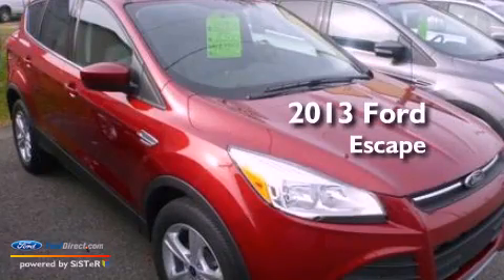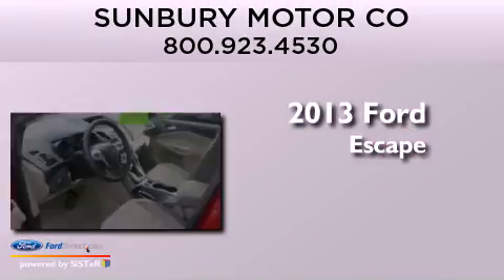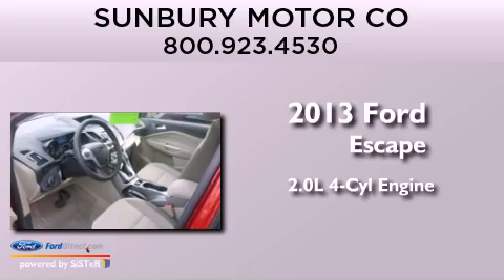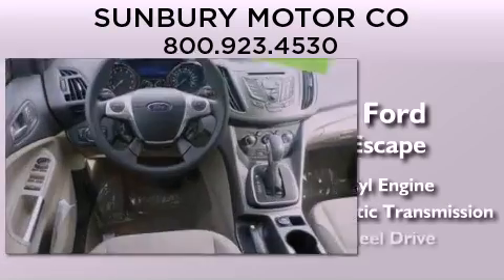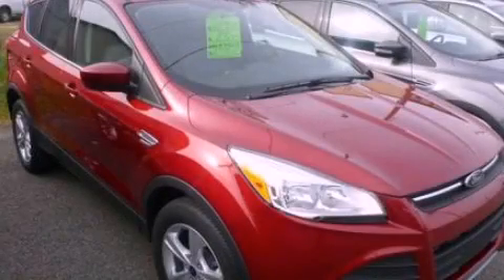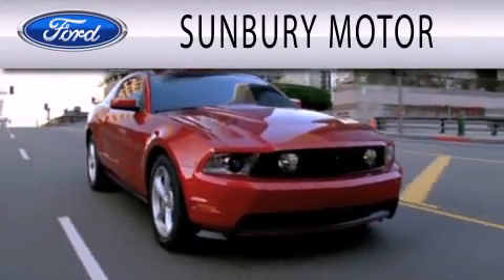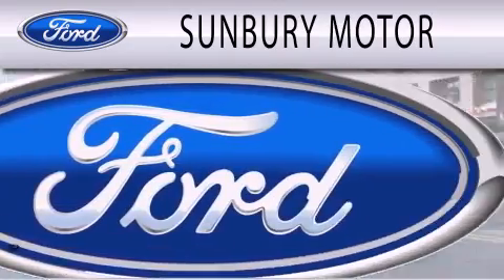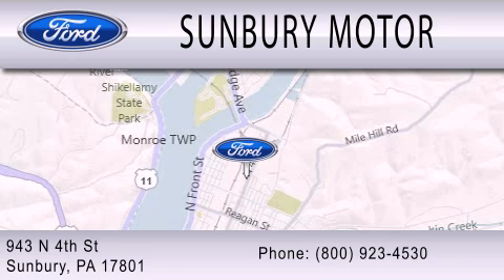2013 FORD ESCAPE Sunbury PA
Year : 2013
 Make : FORD
 Model : ESCAPE
 Engine : 2.0L I4 16V GDI DOHC TURBO
 Trans . : 6-SPEED AUTOMATIC
 Exterior : RUBY RED METALLIC

 Stock : P648